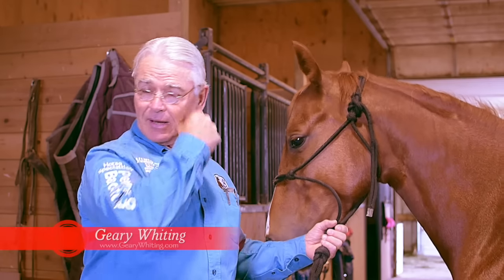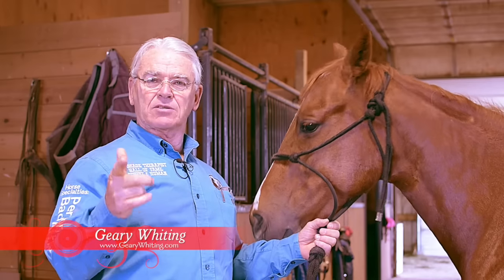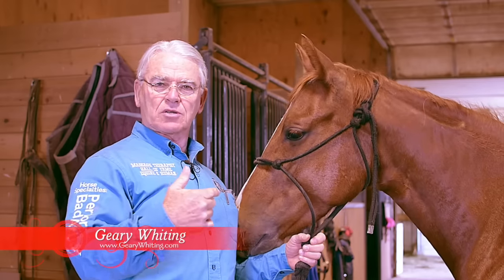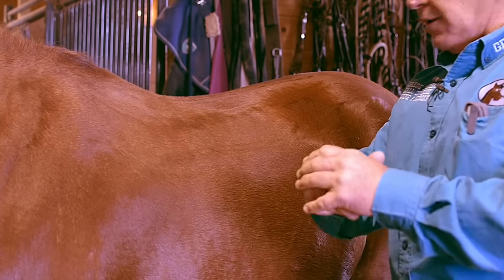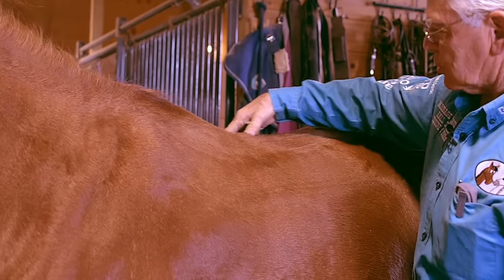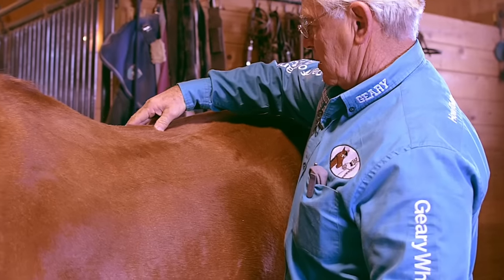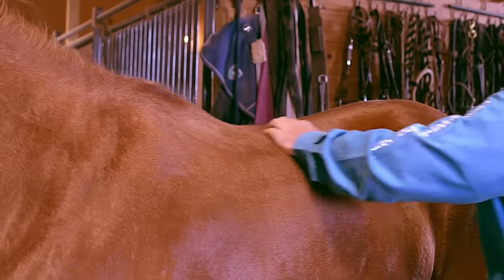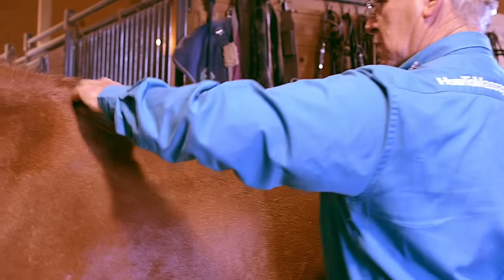Equine Massage - 1st Back Meridian Line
Are you satisfied with your horse's performance?
Does your horse have tight muscles, a sore back or stiffness in general? Has your horse's behavior changed. If so, your horse may benefit from a massage.

The Equisports massager is the gold standard in equine massage equipment. This massager is designed specifically for equine application. Its light weight of 7.5 pounds allows the you the ability to massage one or several horses in succession, without feeling tired.

The sturdy, full-sized rubber hand grips allow for comfort during use. A unique four-point orbital oscillation, provides a non-invasive, deep tissue massage. This allows you to massage even the thickest muscle groups with ease. The result is improved circulation and overall recovery.

With a happy, healthy horse, anything is possible.

There are many benefits to using the equisports massager for both you and your horse.

Benefits to Horse:
*Relaxation and reduction of tension.
*Improved circulation, both blood and lymph.
*Stimulate the horses natural self-regulatory capability
*No adverse side effects.
*Increased bodys energy flow.
*Decreased Trigger point and stress point formation.
*Soothing with overall sense of well-being.
*Can be use to warm up the horse.

Benefits to You:
*Efficiency of work.
*Easy to use.
*Save your body energy
*Prevent stiffness of hands & shoulders
*Using the massager regularly is considered preventative care as it contributes to your horse’s good health by stimulating its natural healing power.

What is the Equisports™ Massager good for?
*The benefits resulting from the application of massager are many. *The most important ones are loosening of the muscles, an increase in circulation and an overall relaxation of the muscles in the horse’s body.

*Overall relaxation after travel / training / showing.
*Pre-warm-up before exercising / showing.
*Peak maintenance in-between classes.
*Faster recovery - stimulate natural self-regulatory capability.
*Maximize conditioning program.
*Therapeutic use for recovery of injuries